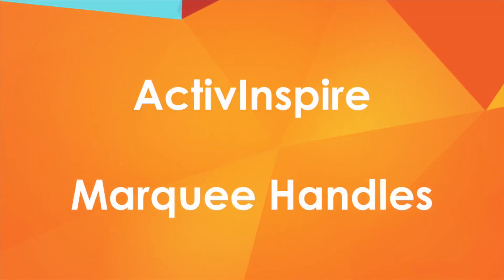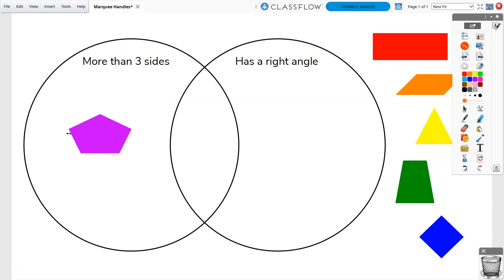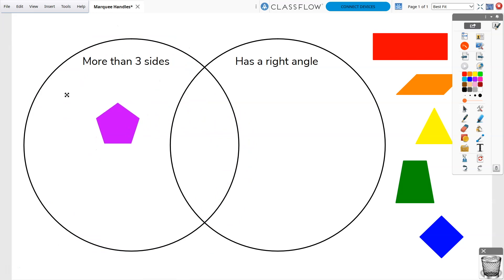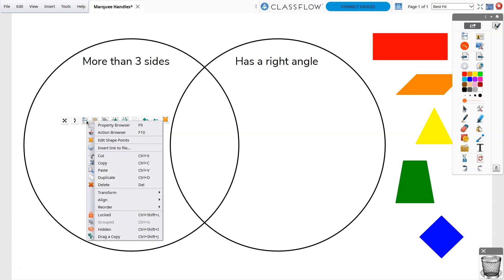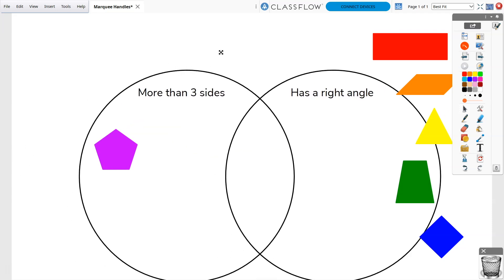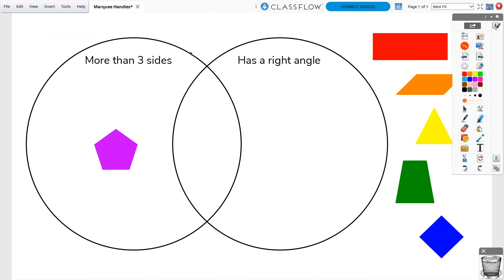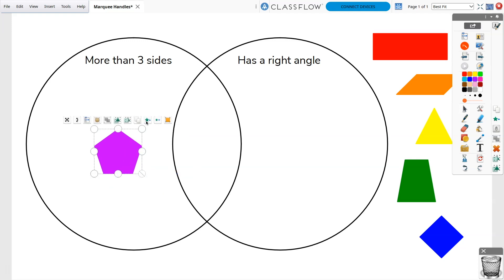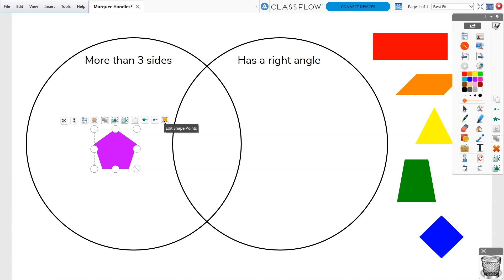Learn Promethean: Marquee Handles in ActivInspire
Learn about the marquee handles in *ActivInspire.